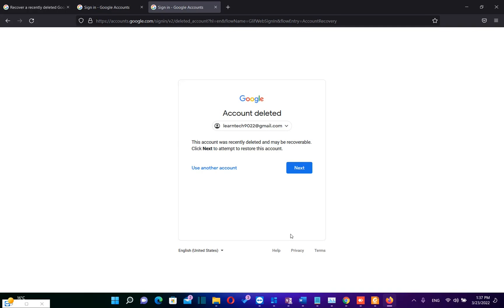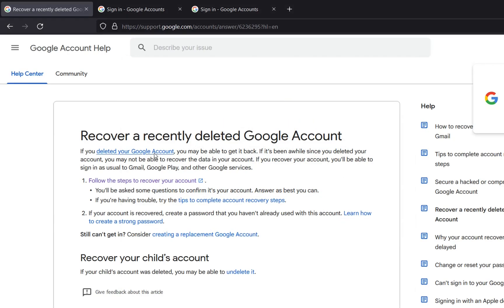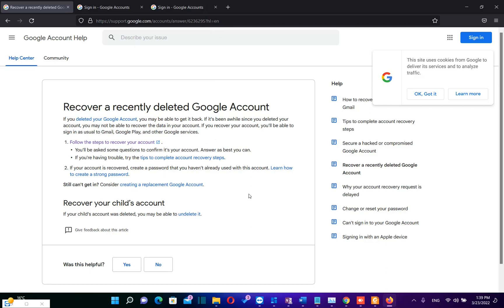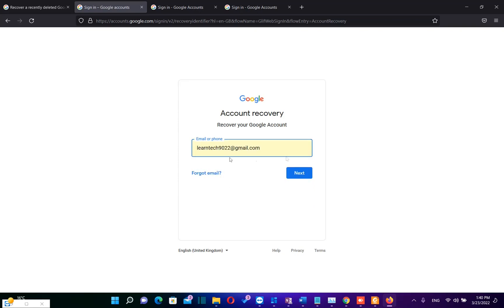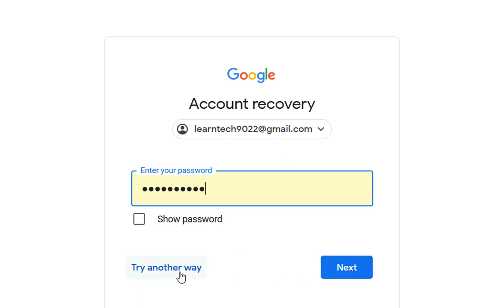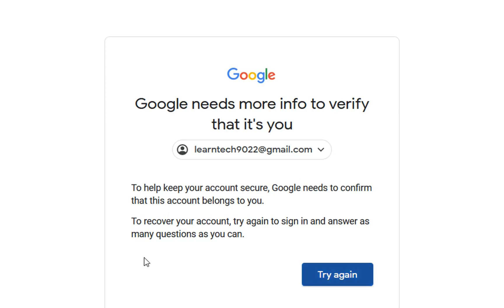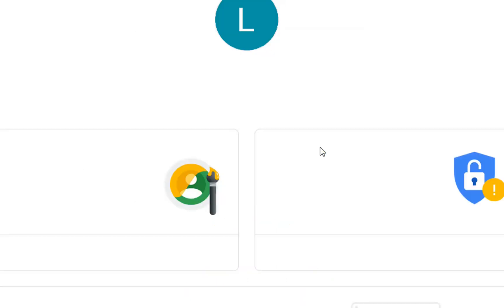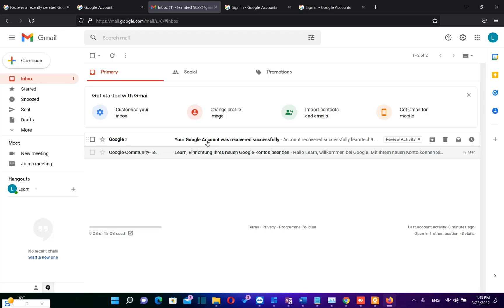How to Recover a Permanently Deleted Gmail Account | Gmail Account Recovery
In this video I will show to you how to recover a deleted google account and all google services such as, YouTube, Google Drive, Google Photos etc.

How to Recover Deleted Gmail Account? Gmail Account Recovery
How to Recover a Permanently Deleted Gmail Account | Gmail Account Recovery - 2023
In this video it is covered:
recover deleted gmail,
how to recover deleted gmail,
recover google account,
recover deleted google account,
recover account,
recover permanently deleted google account¸
how to recover permanently deleted gmail,
recover permanently deleted gmail,
https //g.co/recover for help¸
recover a gmail account I deleted,
recover recently deleted gmail account,
reactive gmail account,
restore gmail account,
recover deleted youtube account,
recover your google account,
account recovery,

how to recover permanently deleted google account
recover a recently deleted google account,
https//g.co/recover,
how to recover google account,google account recovery,forgotten google account,google account,google,recover,recover deleted google account,